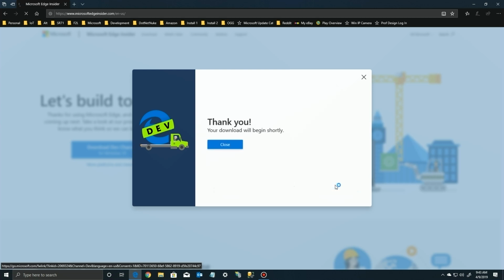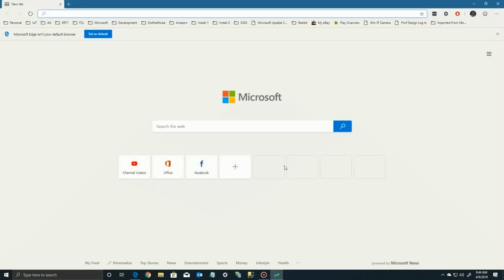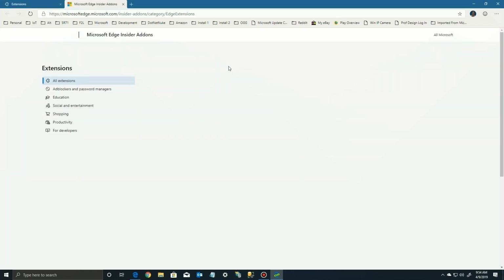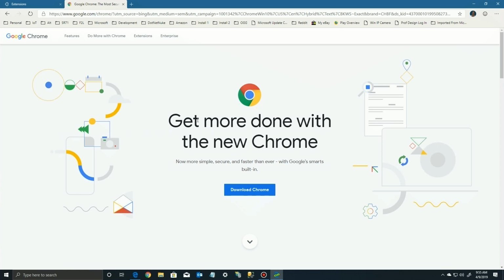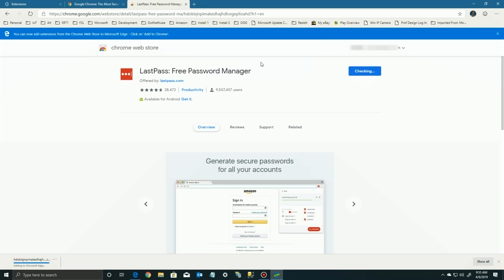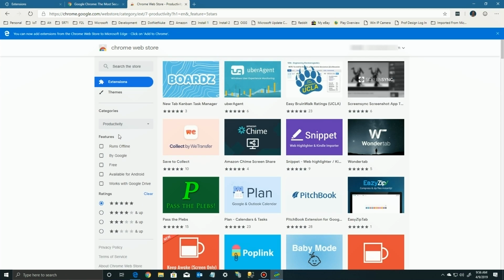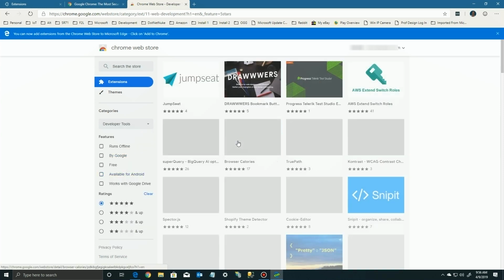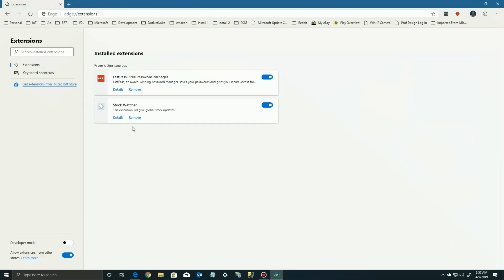Install Chrome Extensions To The New Microsoft Edge Chromium Browser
Microsoft is releasing a new version of Edge that runs on the same technology as Google Chrome. This will increase it's compatibility in many areas, allowing more standardization with web sites.

Another major benefit is that just about all of the extensions written for Chrome will work on the new Microsoft Edge, Chromium edition.

Here's how to download the new browser and how to configure it to allow installation of Chrome extensions.